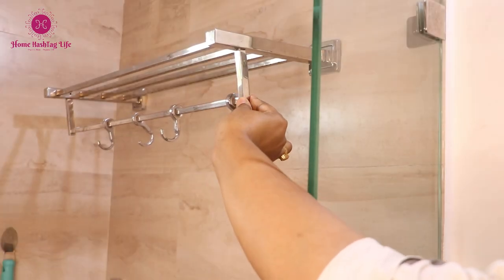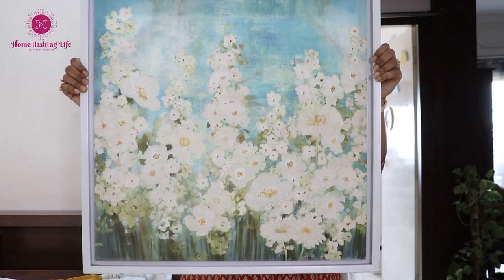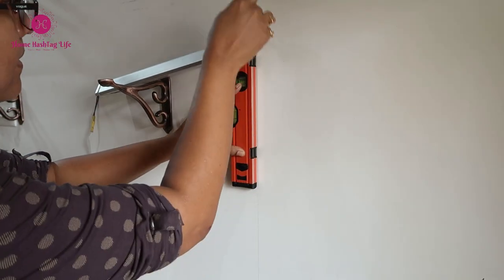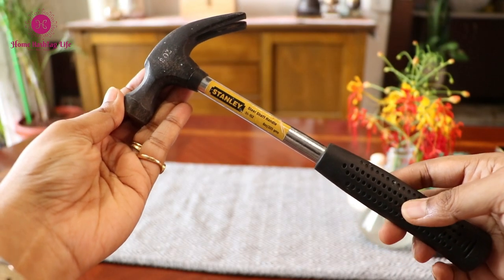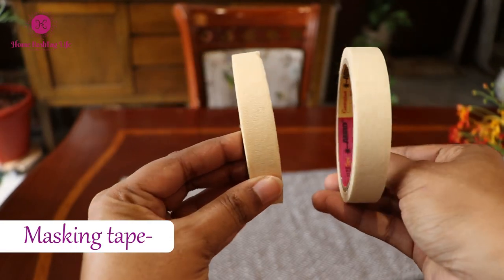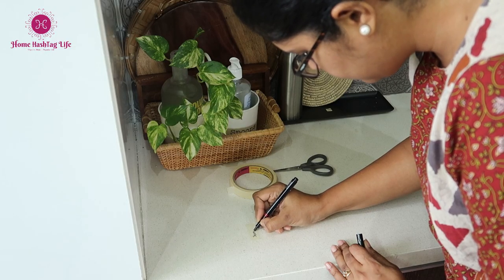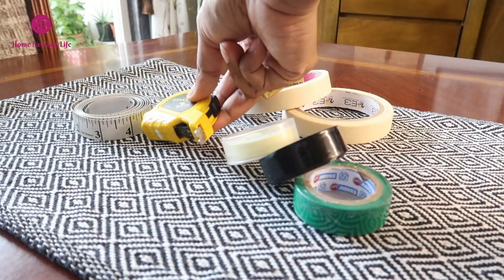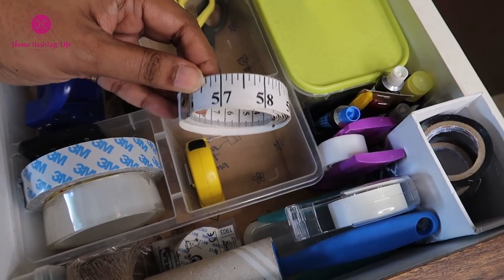10 Must Have Tools that every home should have / Best Tool Kit India / Home Keeping with Jaya Ep.3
In today’s episode, a part of our home keeping series, I have shared a few must have tools that every home should have, how to use them and you can save a lot of money by doing these small things by yourselves. Hope you will like the video. Much love.
Product links-
Allen keys
Hammer-
Masking tape
Measuring tape-
Tailoring tape
Electrical tape
Plumber's tape
Spanner / wrench-
Cutting pliers
Nose pliers
Screw driver set
Single screw driver
DIY home kit
Drill machine

Organizers-
Clear boxes-

Canon G7x Mark ii
Canon 80D

More organization videos you would love to watch-